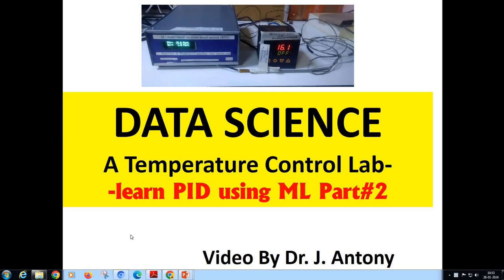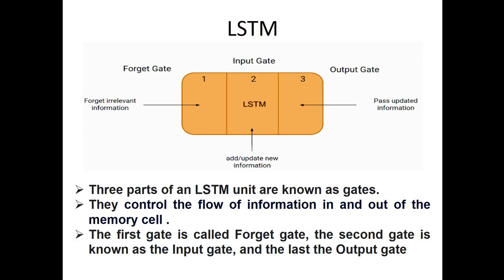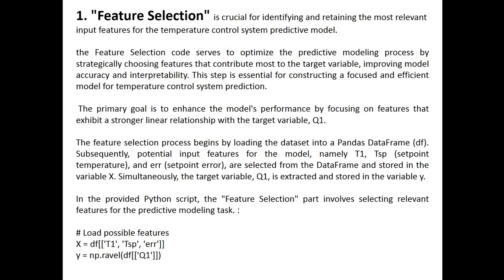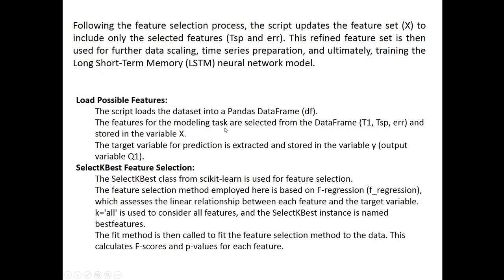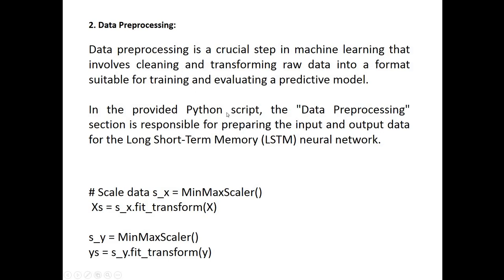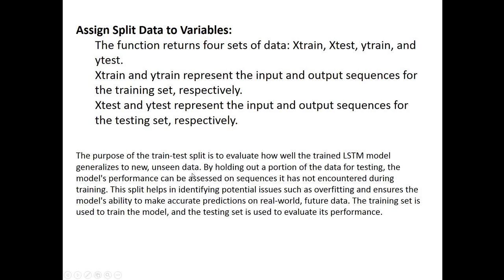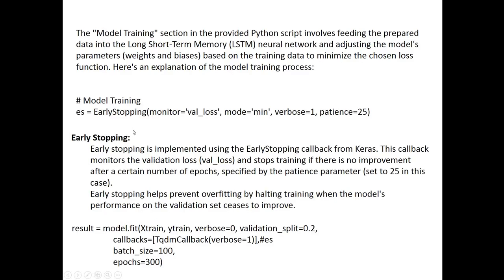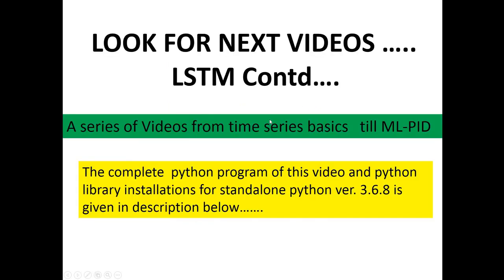Temperature control using RNN-LSTM PID part - 2 | Practical Data Science on Time Series till PID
Program to create lstm model to H5 using CSV_file

1. python program
2. CSV dataset
3. Instruction to install the libraries required to run the program

A huge thanks to the website apmonitor.com for providing valuable information on control engineering with LSTM and PID. Their insights played a significant role in the creation of this video. I highly recommend checking out their website for anyone interested in learning more about this fascinating topic.